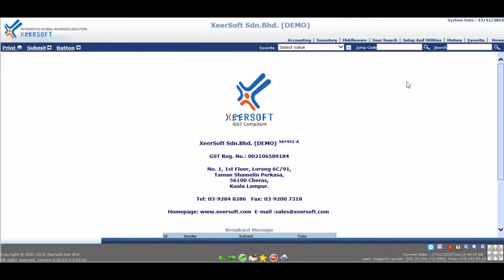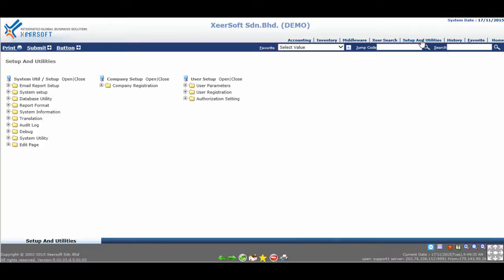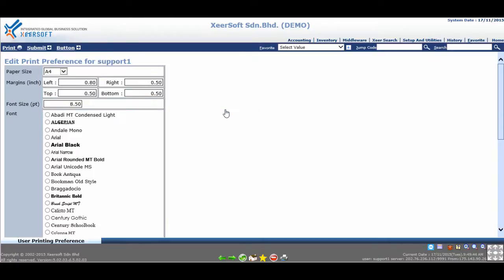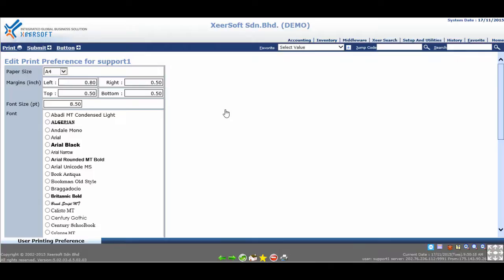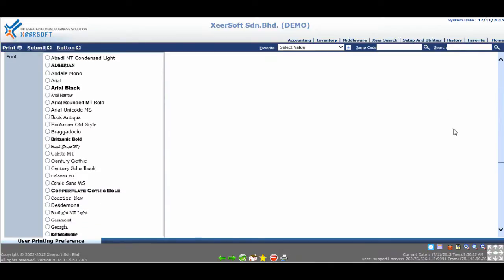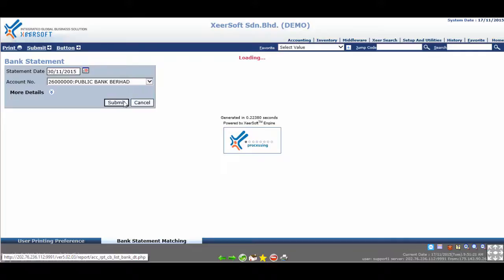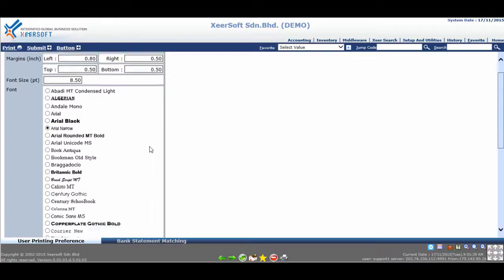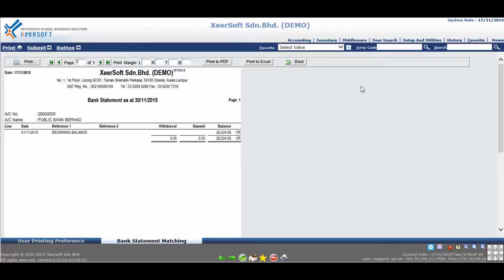Addtiional FAQ - How To Change My Font Size And It's Type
The purpose of this guideline is to explain and guide user on how to set the printing output across the reports in system.
User will be able to learn more on how change the printing preference.